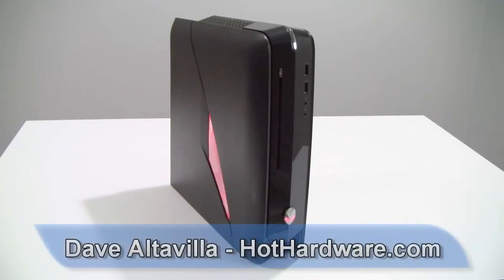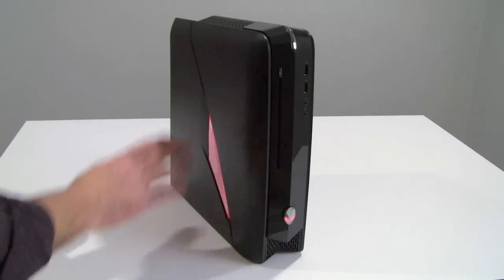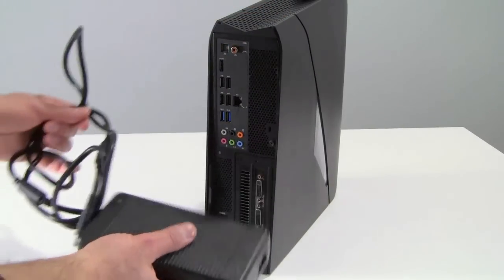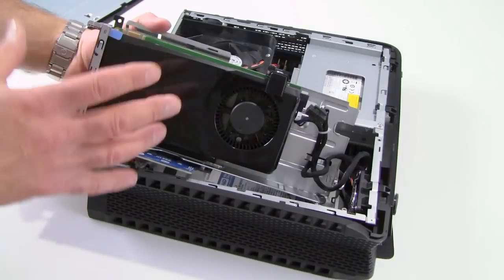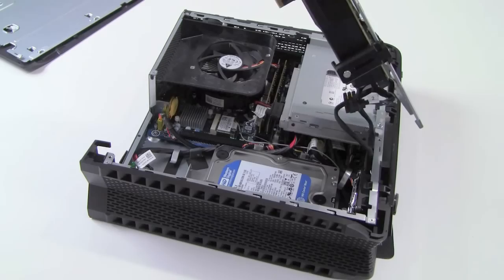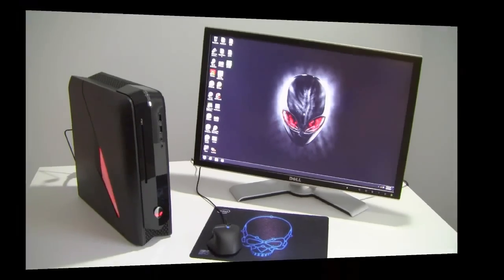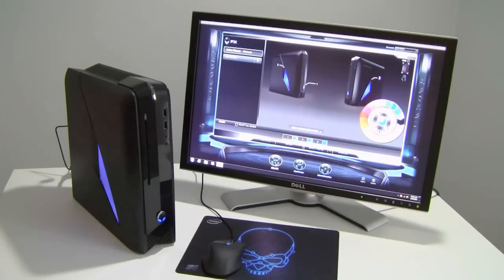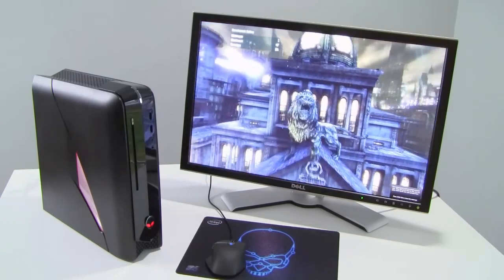Alienware X51 Small Form Factor Gaming PC Review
- The folks at Alienware have a different sort of vision for their next alien life form and if you weren't paying attention, you'd almost mistake it for a game console rather than a PC. Looking at the size of the Alienware X51, you'd think the company had to resort to notebook components to get the job done in such tight real estate.  However, the X51 is a case study in mechanical design engineering, when it comes to layout, thermal performance and acoustics.